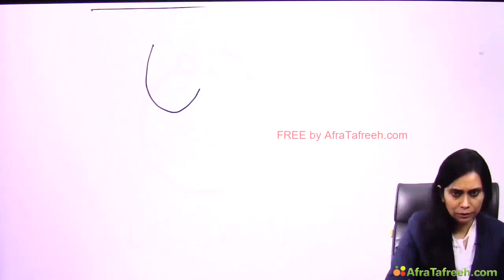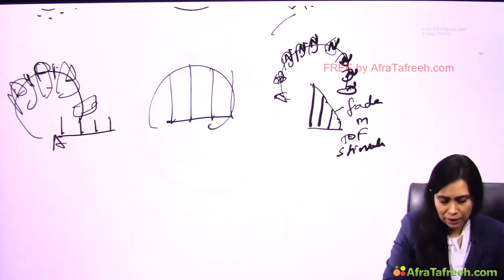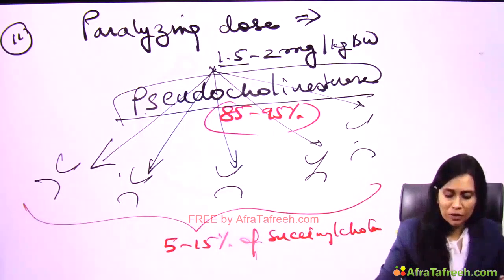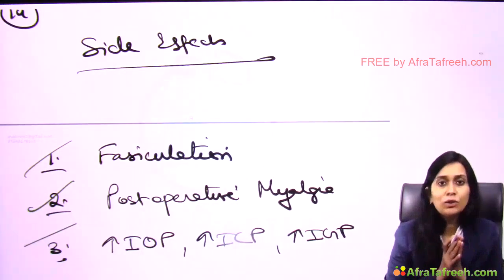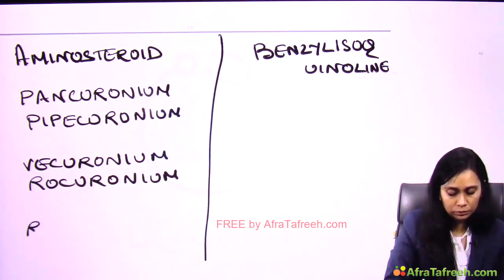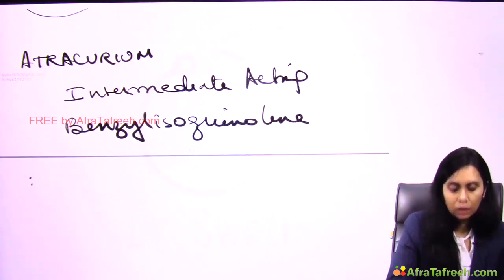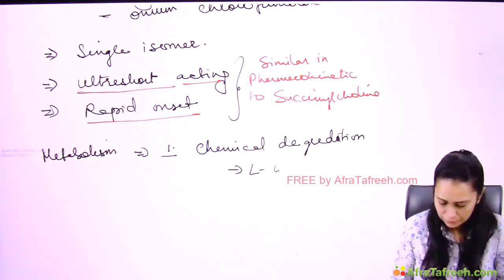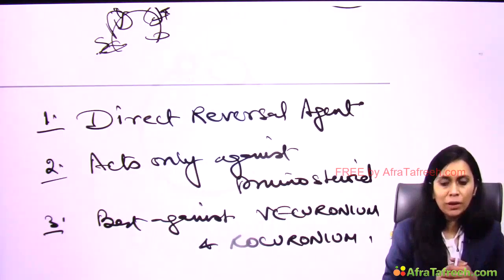711 Neuromuscular Blocker |ANAESTHESIA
711 Neuromuscular Blocker |ANAESTHESIA|